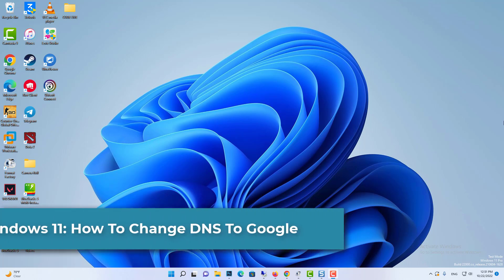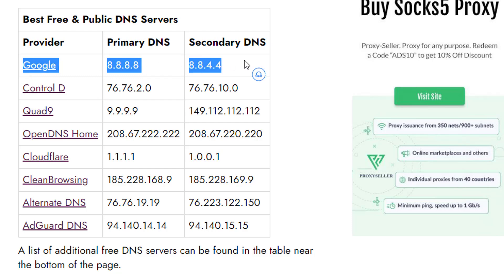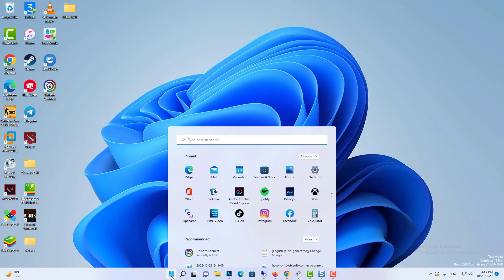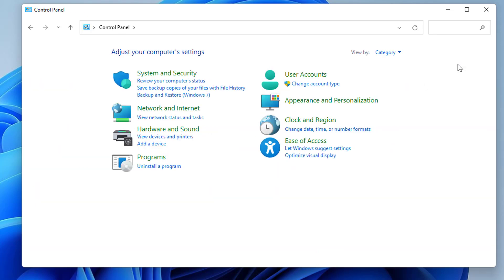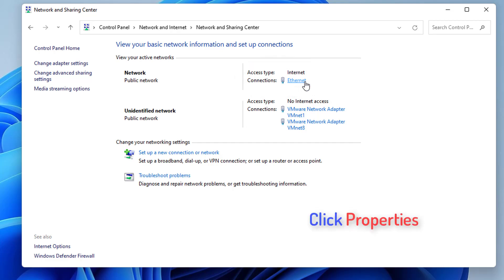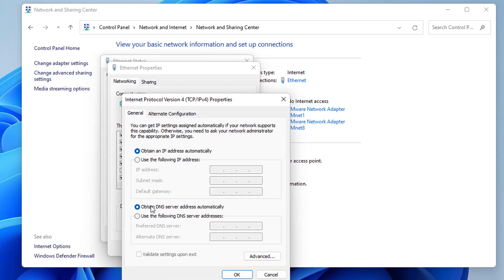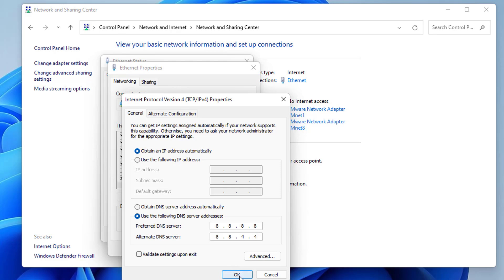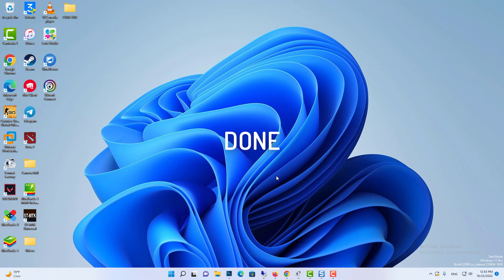How to Set Up 8.8.8.8 DNS Server on Windows 11 | Change DNS To Google In Windows 11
In this video, learn how to change DNS Server Settings on Windows 11. Also, we will show you how to change DNS settings on your PC running Windows 11.